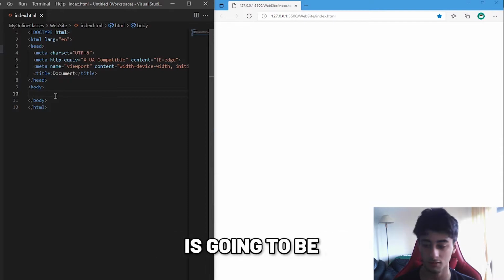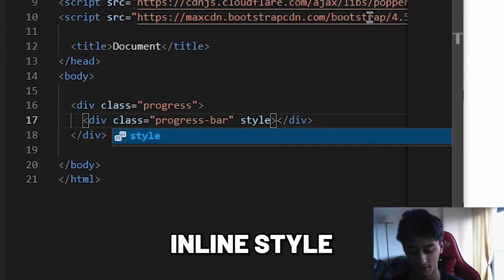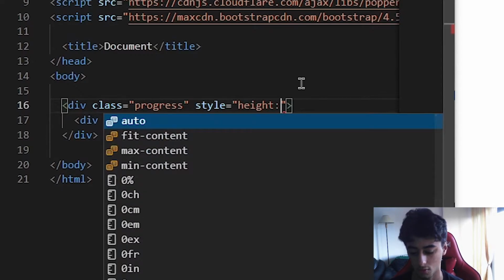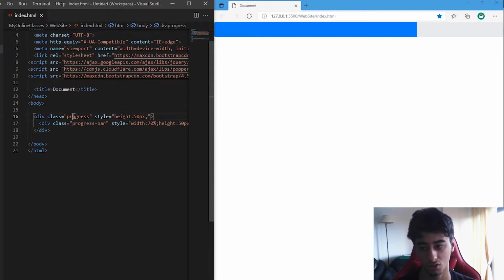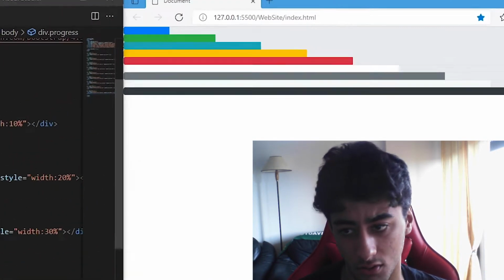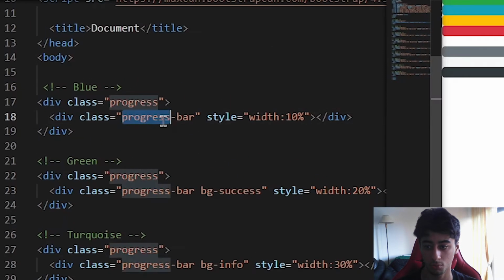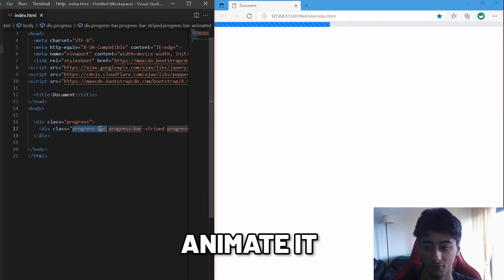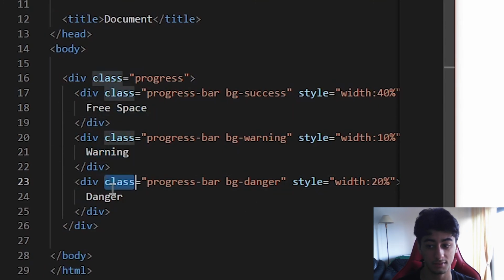Customize Your Website's PROGRESS BAR With EASE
In this video you are going to learn how to change heigh and width, colors, animate it and creative ways of displaying your website's progress bar.